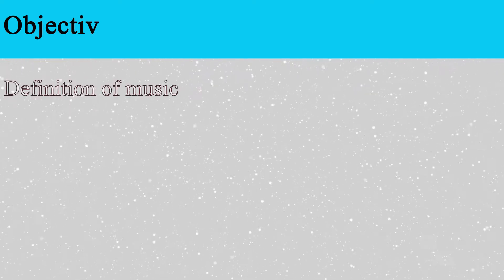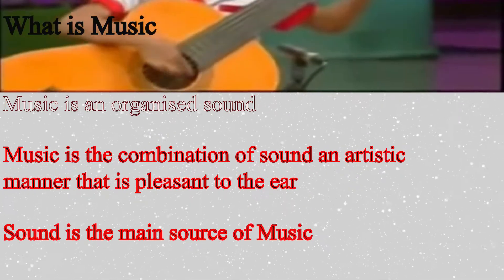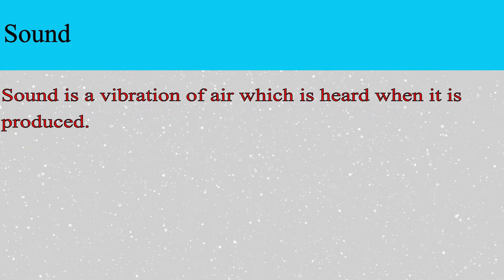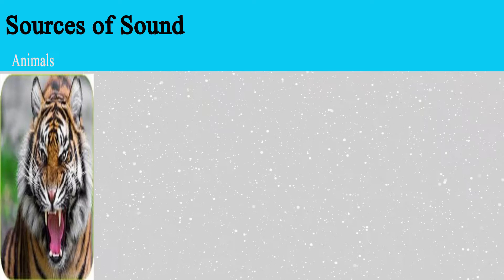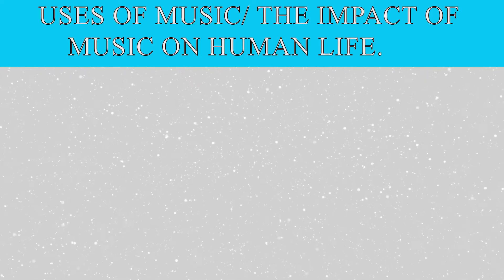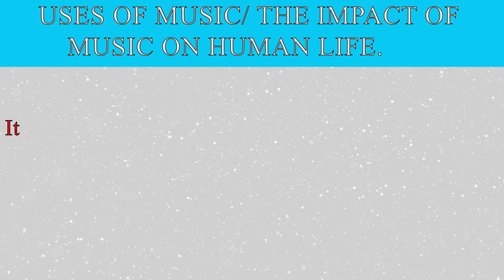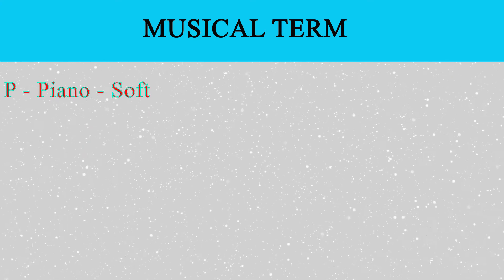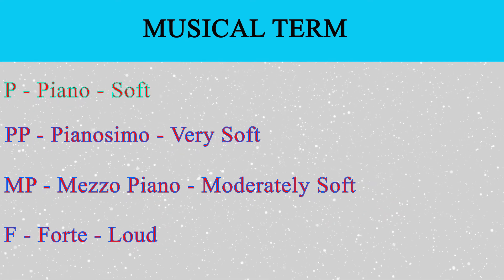Rudiments Of Music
Beginner's guide to Rudiments of Music